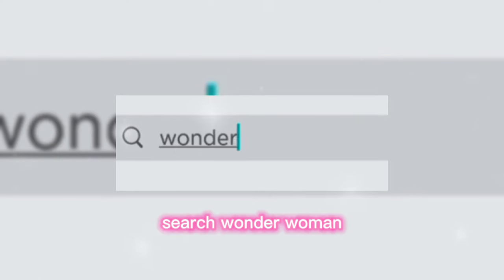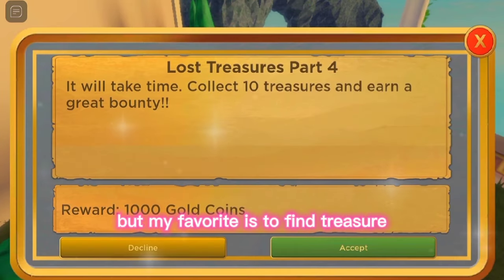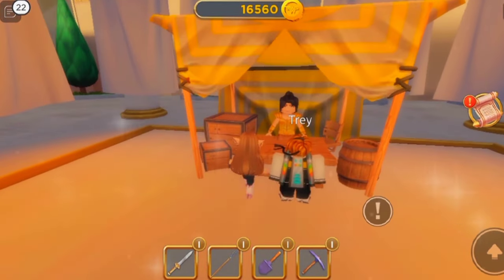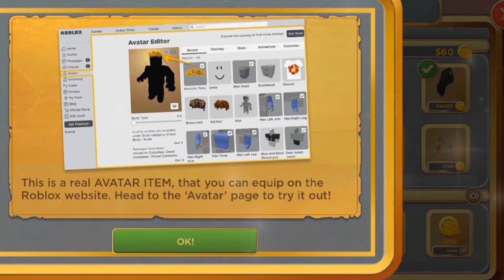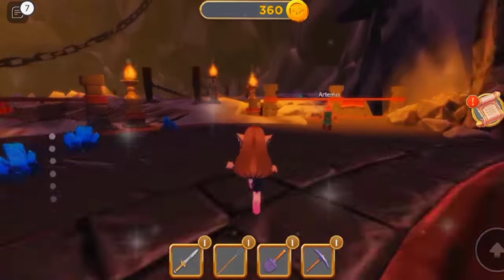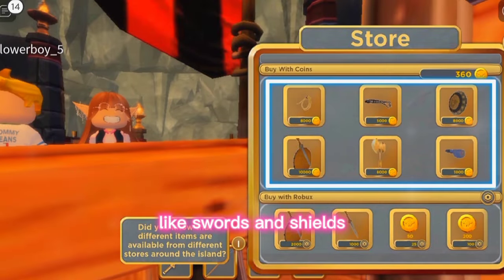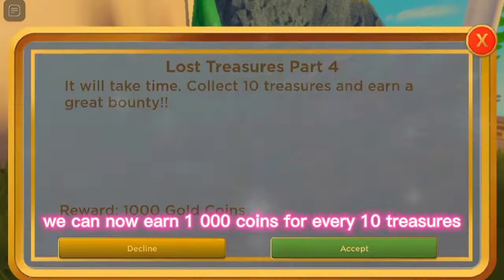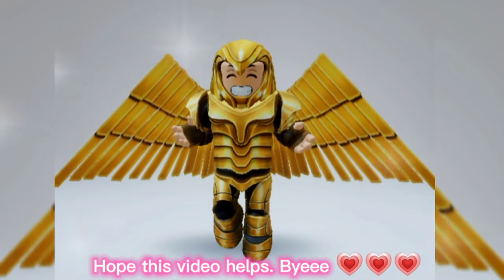How to get Free Items in Wonder Woman: The Themyscira Experience (+ how to get shovel)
Wonder woman: The themyscira experience is an old event that gives 30 free items.

free hair, free accessories and free clothing

 how to get shovel
how to earn coins fast
get shovel to earn coins fast

🎵 Track Info:

Title: Oh La La by dyalla